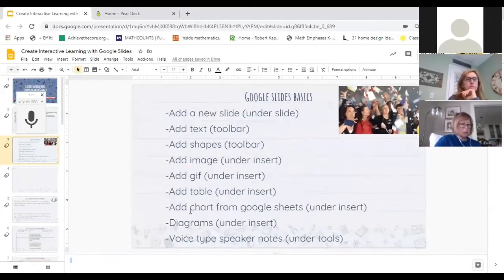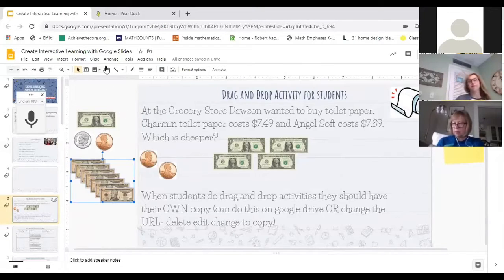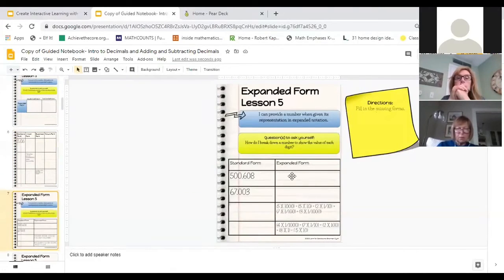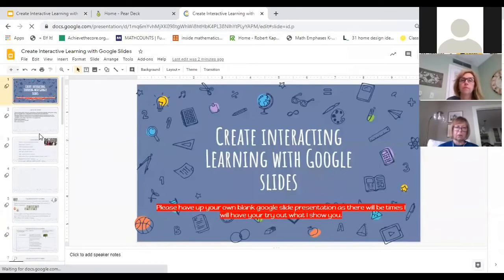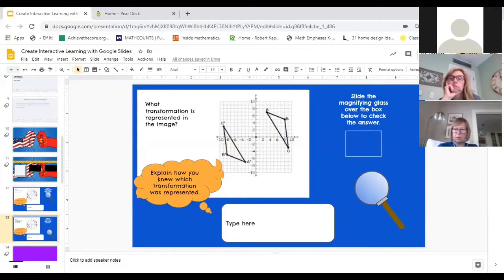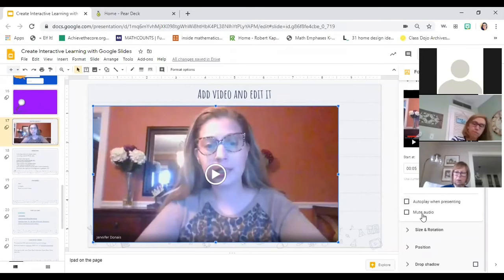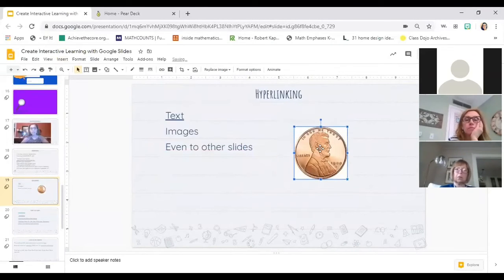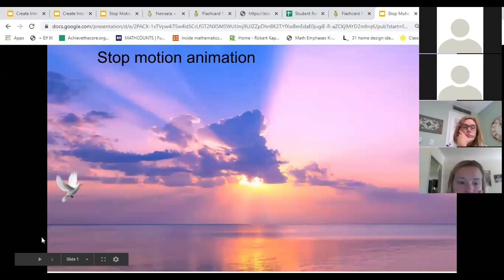June 27, 2020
Creating Interactive Learning with Google Slides